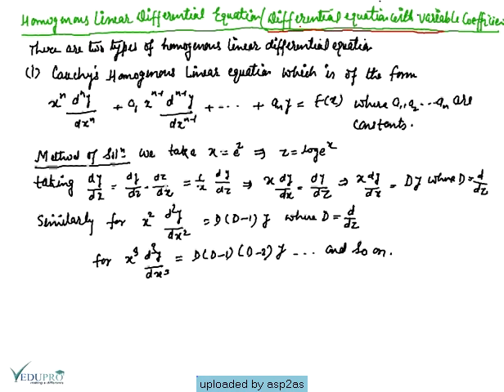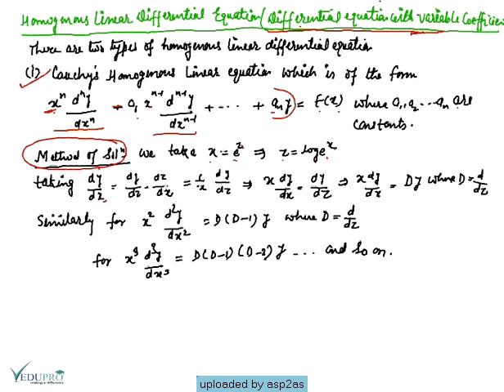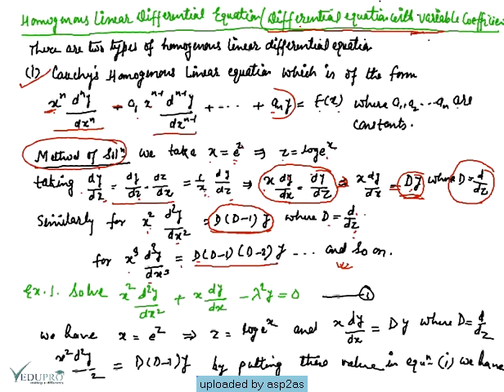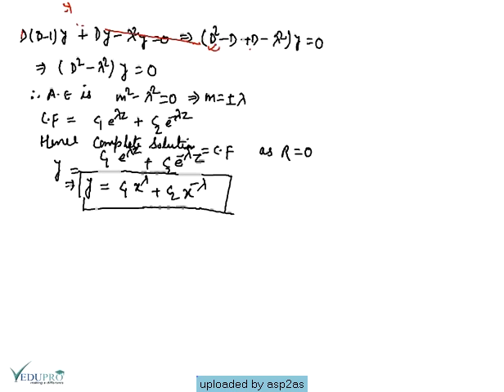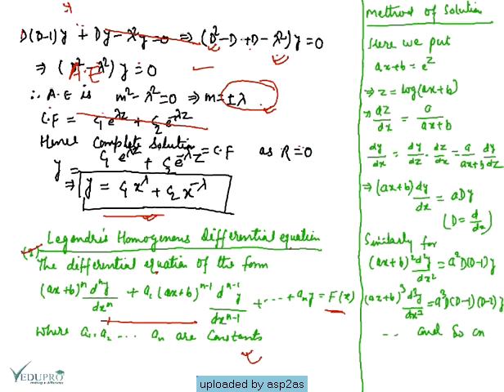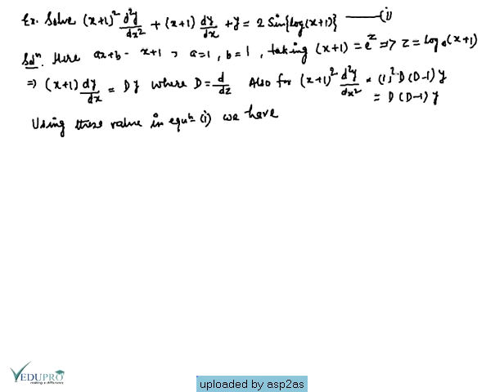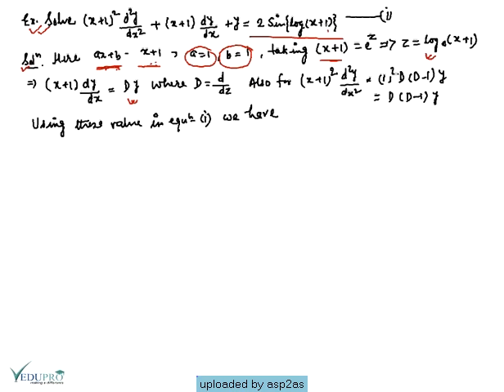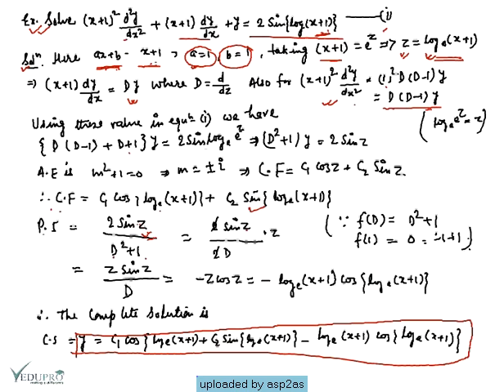Homogeneous Linear Differential Equation Differential Equation with Variable Coefficient